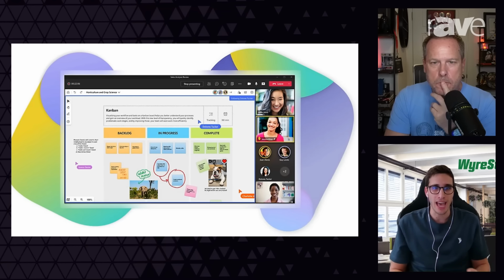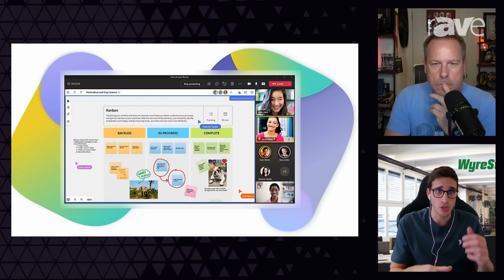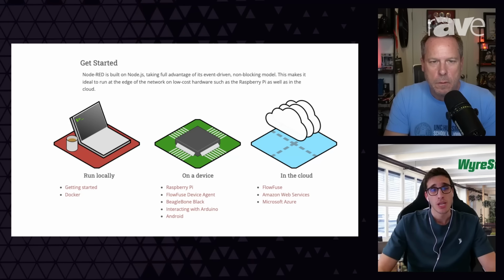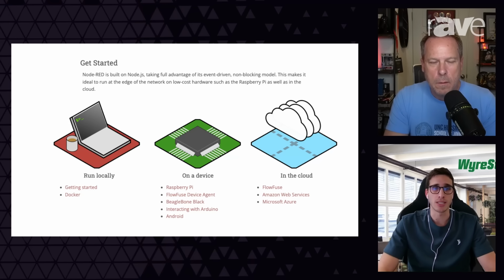WyreStorm to Debut USB Camera Bridge and New Control Platform at ISE 2026